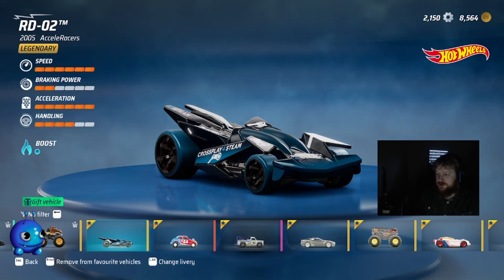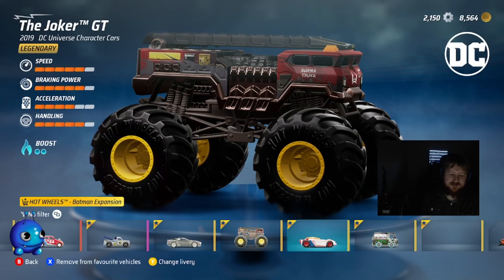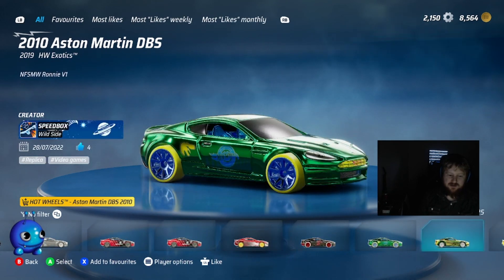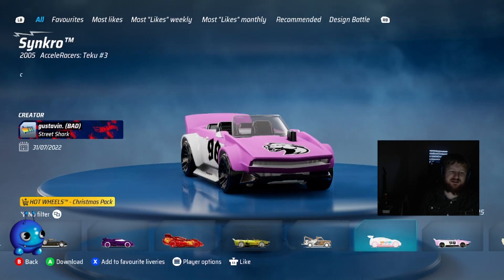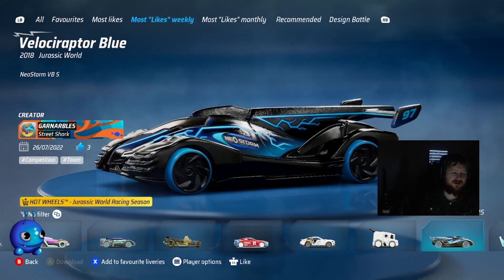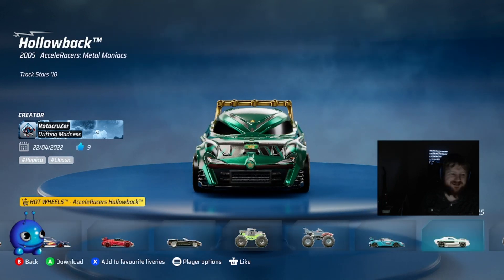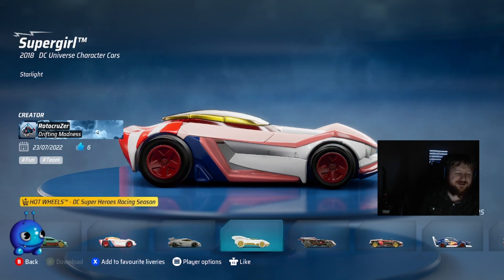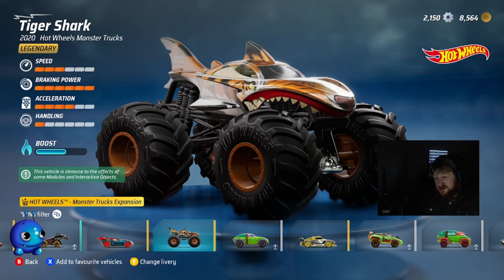Hot Wheels Unleashed Livery Review: The Boys Character Cars